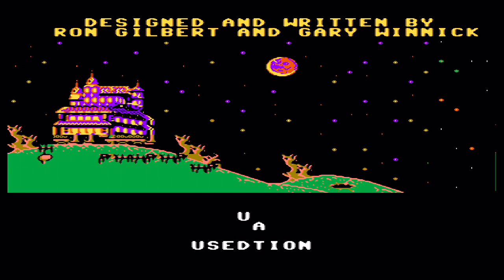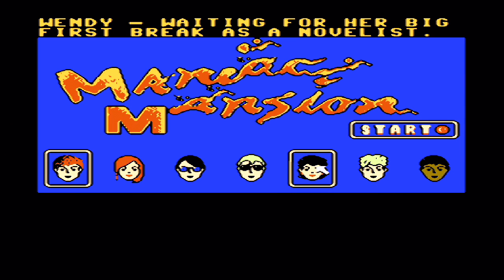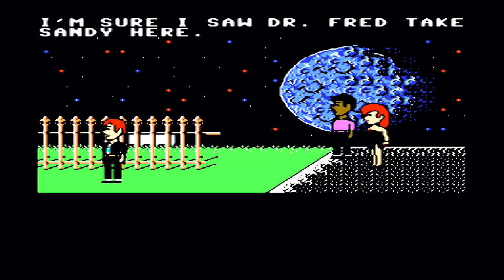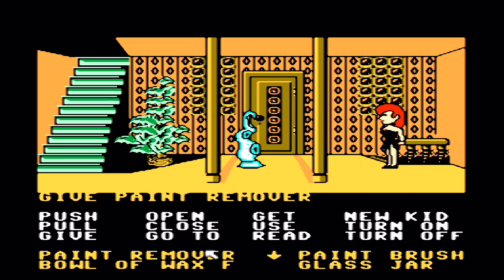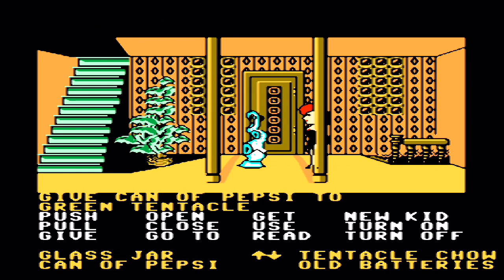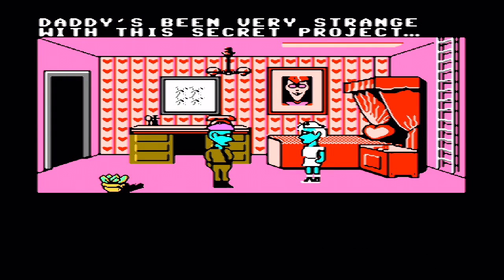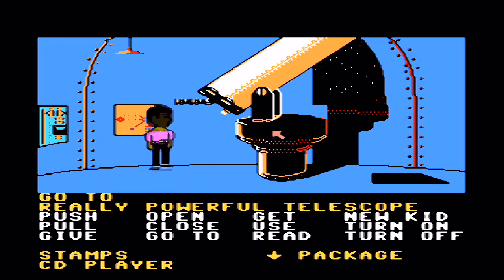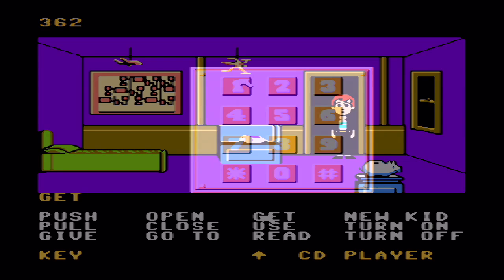Maniac Mansion (NES) - Retro Gaming Review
Looking back at one of my favourite retro video games for Review A Great Game Day. Maniac Mansion is smart, funny, irreverent, and influenced a generation of point-and-click adventure games. If you can though, play it on PC instead of NES.